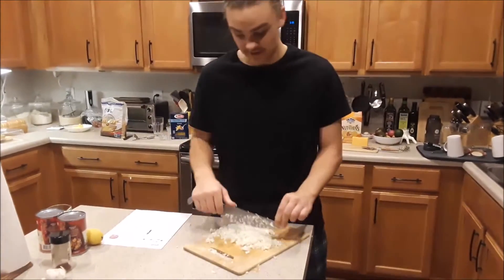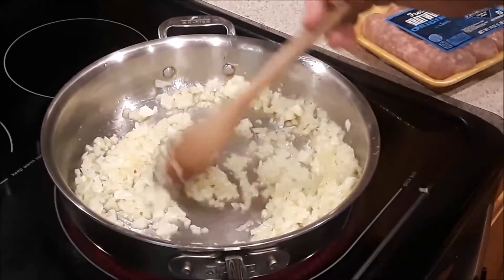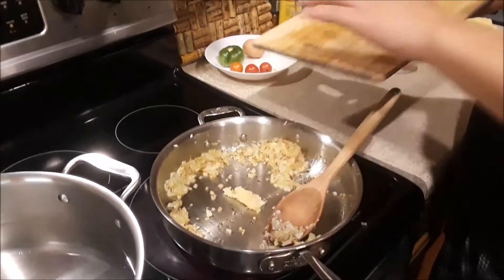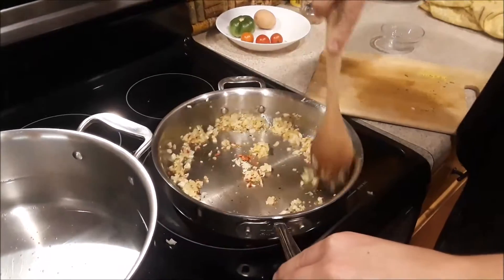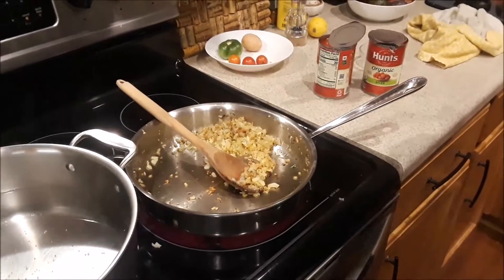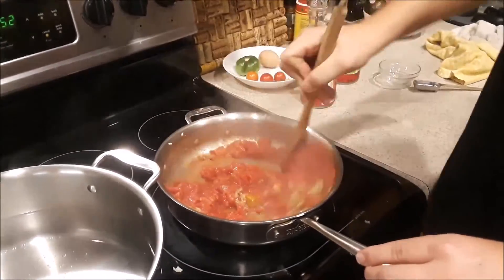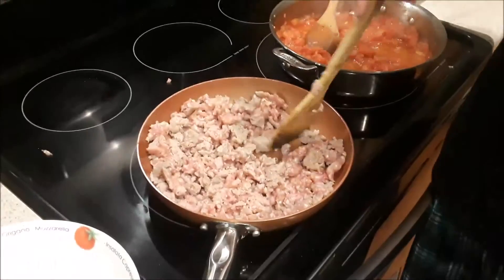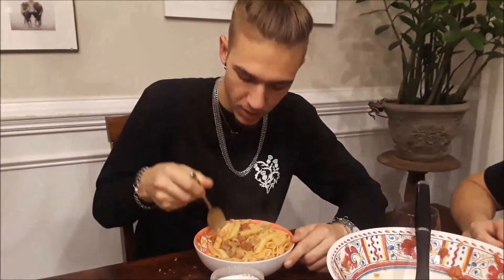Benny Can Cook Sausage Ragu episode #6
Benny cooks another delicious sausage meal. This one is a ragu with pasta. We gave this one a 9 out of 10!
Recipe credits- BBC Good Food